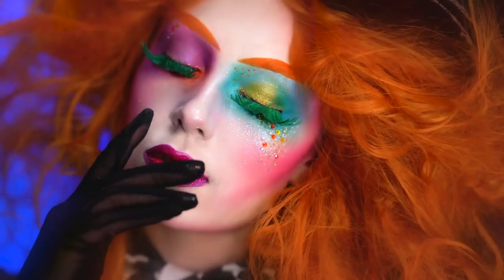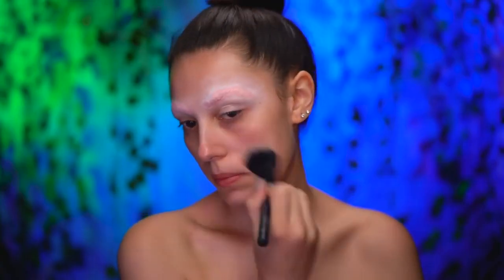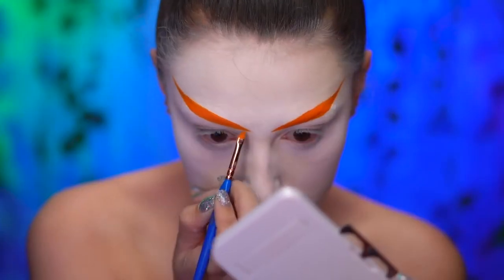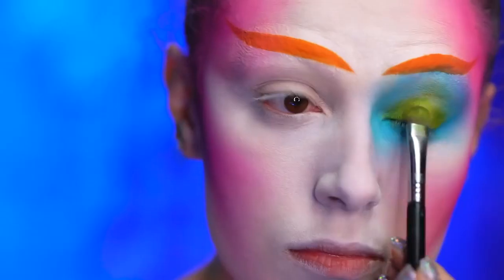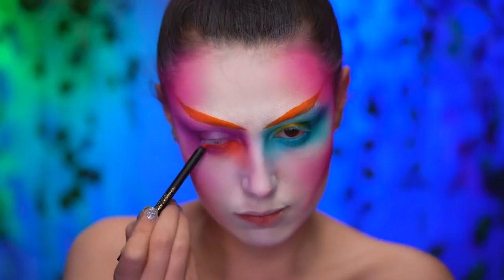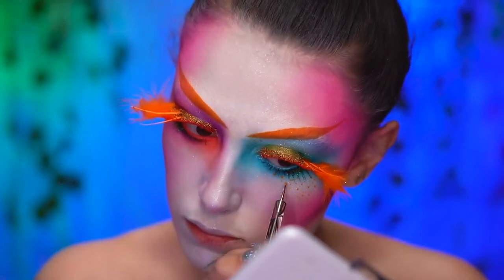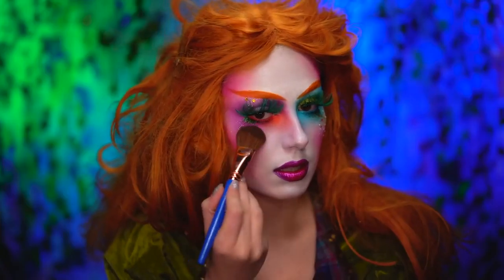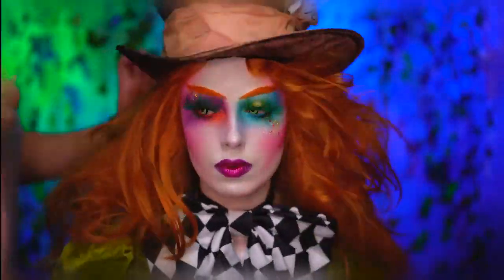MAD AS A HATTER | ALICE IN WONDERLAND | HALLOWEEN MAKEUP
Beetle Juice
Black Bow Halloween Headband
Black Light Reactive Colors
Body Paint
Coagulated Blood Gel
Dead Sugar Skull Face Temporary Tattoo
Escolite Face and Body Paint
Essential Halloween 50 Scary Songs
Evil Clown Makeup Kit
Extreme Costume Makeup
Face and Body Crayons
Face Paint & Body Painting Palette
Face Paint Crayons Kit
Face Paint Stencils for Painting Kit
Face Paint Sticks
Flaming Skull Kit
Glitter Temporary Tattoos Makeup Kit
Glow Body and Face Paint
Halloween Dog Collar and Leash
Halloween Makeup Paint with Stencils & Brushes
Halloween Motion Picture Soundtrack
Halloween Party Wigs
Halloween Scar Tattoos Temporary
Halloween Shoes
Halloween Skull Sleeve Shirts
Hemlock Butterfly Shawl
Iron Man Mask
Joker Makeup Accessory Kit
Luminous Face Body Makeup Paints
Luminous Face Paint
Makeup Barrier Spray
Makeup Cream Face Paint
Makeup Liquid Latex
Makeup Setting Powder
Neon Face Paint Sticks
Pregnancy Belly Painting Kit, Glitter & Stamps
Rainbow Glow Face Paint Kit
Reactive Neon Fluorescent Paint
Reactive Neon Liquid Paints
Silly Farm Face Fun Kit
Temporary Tattoo Pro Party Kit
The Halloween Tree
UV Black Light Tattoos
UV Neon Fluorescent Paint
UV Reactive Invisible Acrylic Paint